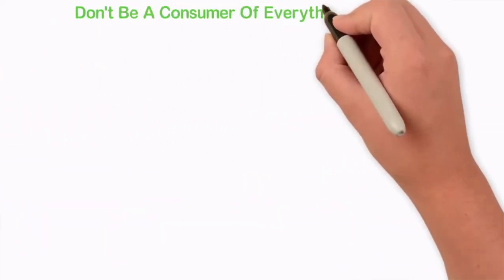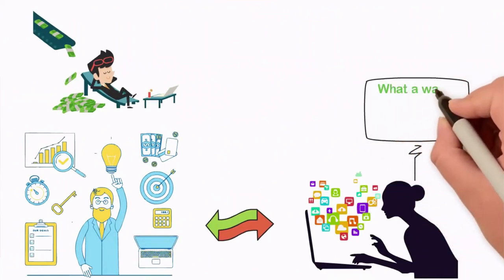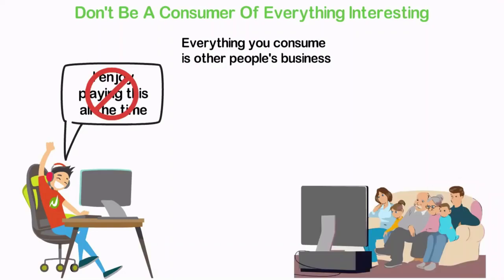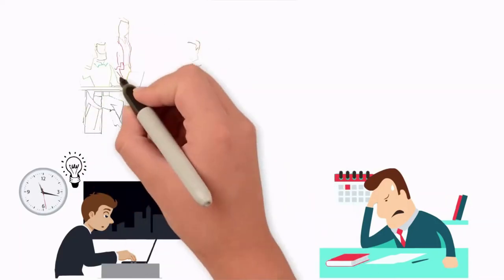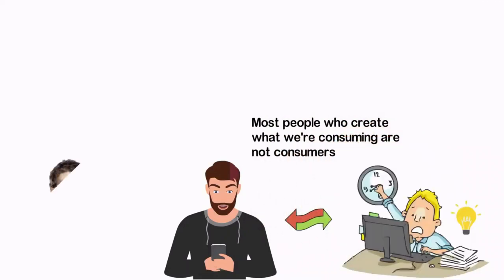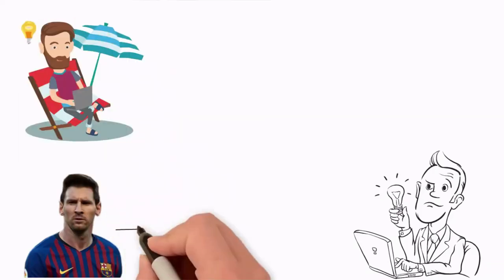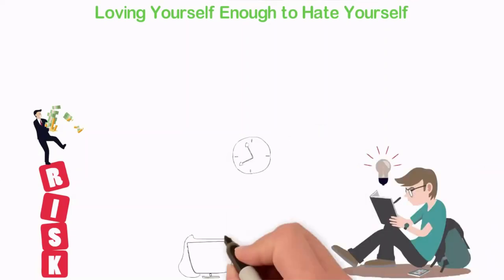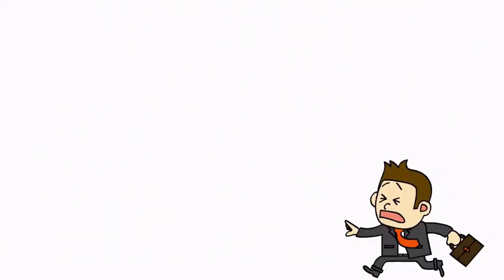Who is the reason for your poverty [the real truth]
In this video we are discussing real truth about the Who is the reason for your poverty

💲wealth
💲poverty
💲poor